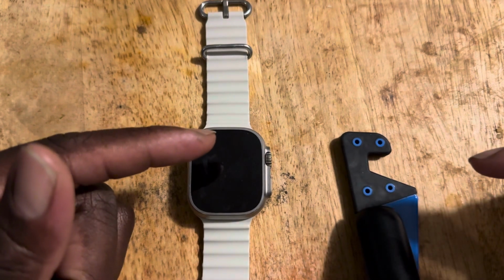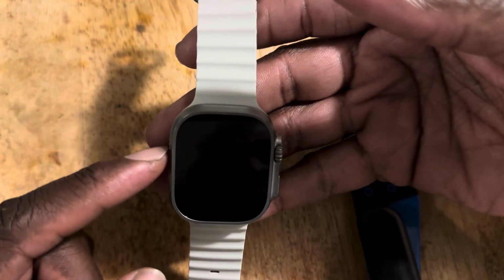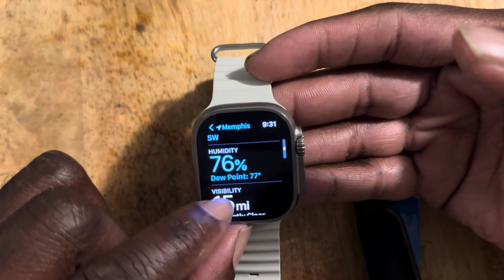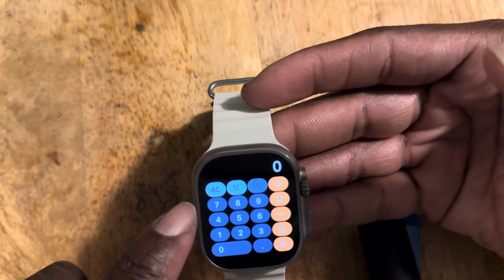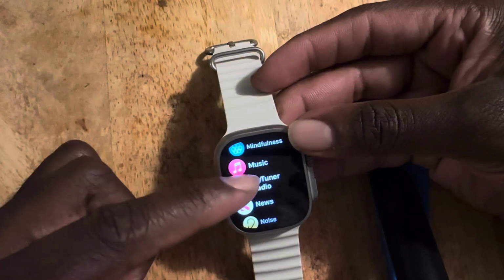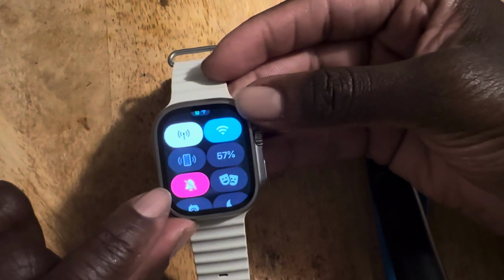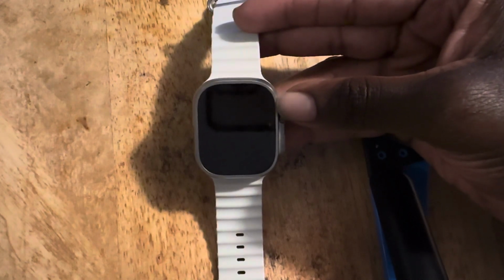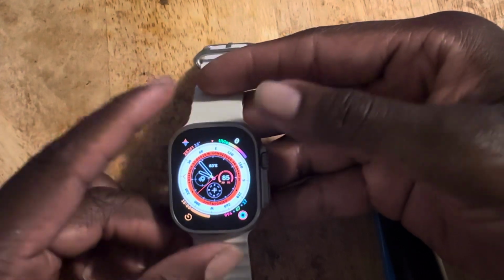The Apple Watch Ultra Recap: One Month Later(BDay Gift)Of My Experiences & More. Hope ya Enjoy it!!!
Wow, Very Amazed At This Timepiece!